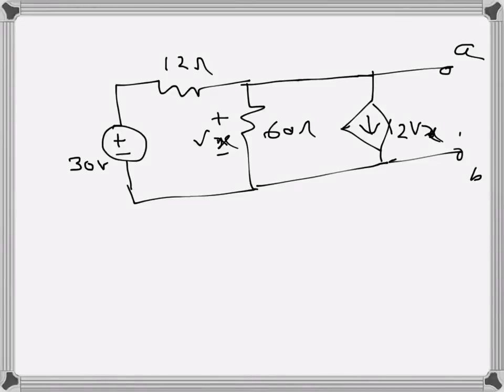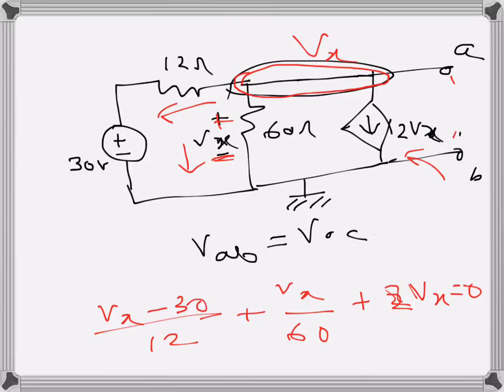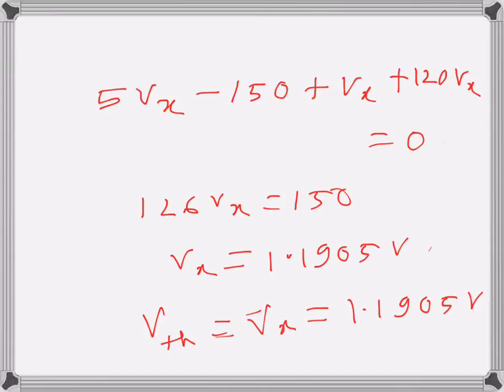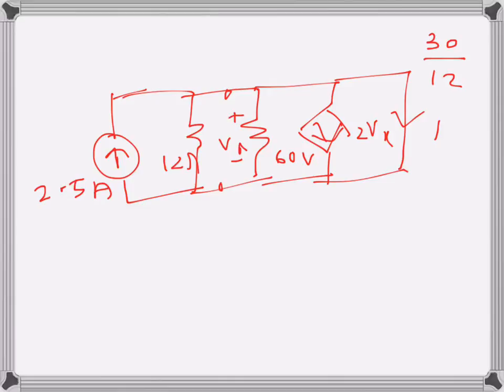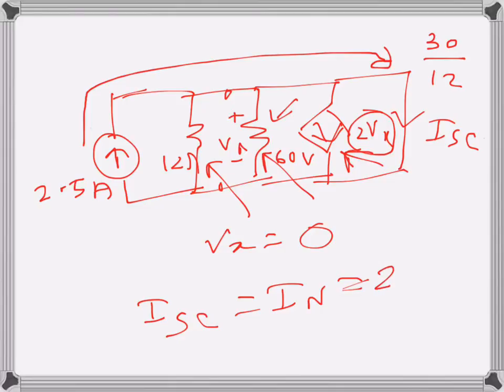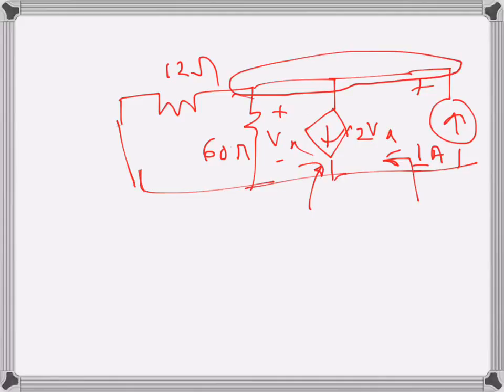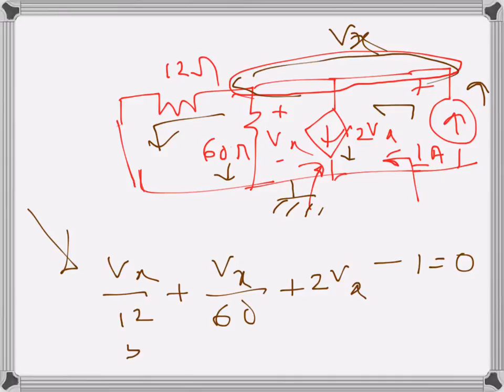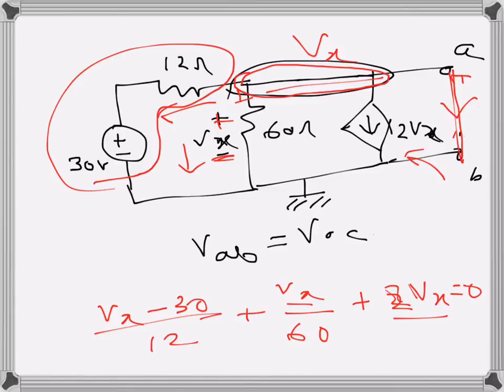Electrical Engg: CKT solving (problem example)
Norton's and Thevenin's equivalent circuit